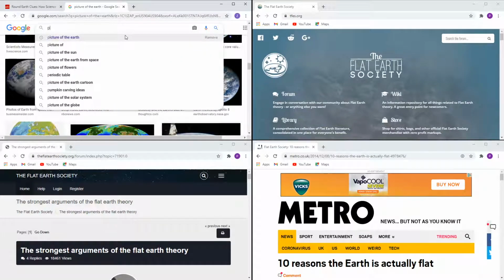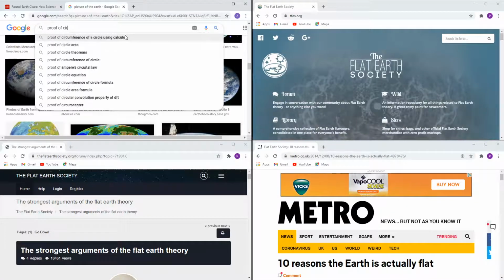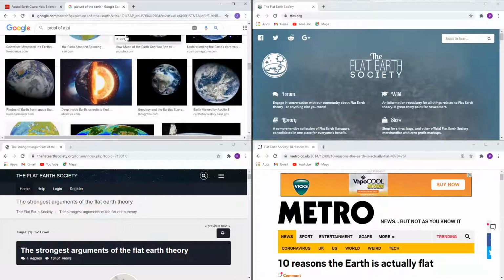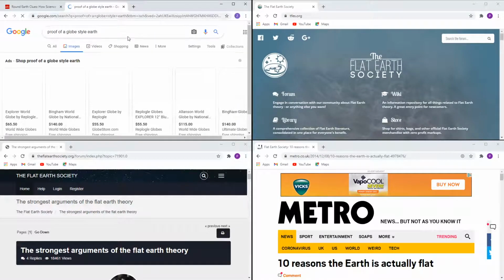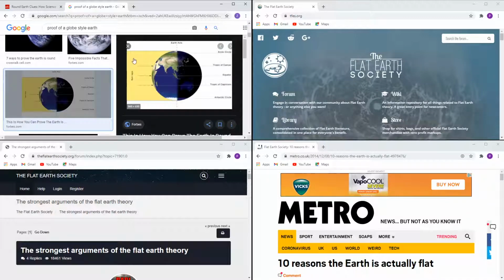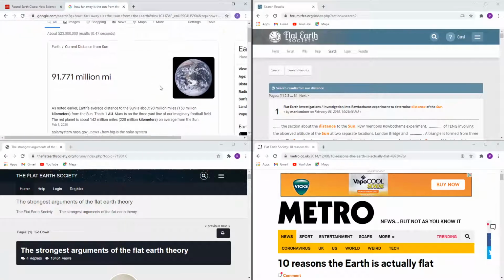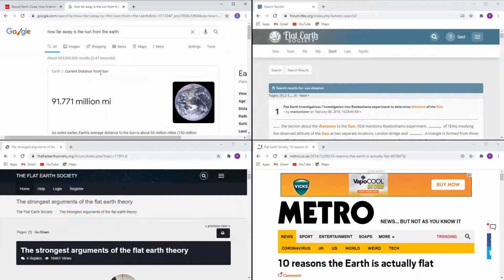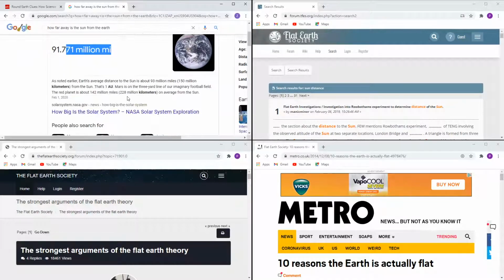Arguing with a flat earther, Part 1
I, Zeddicus Doom, argue with Otto ( a dumb flat earther) about how the earth actually is ... you know, round and globe like, and not flat.